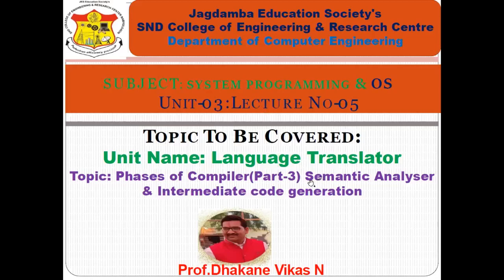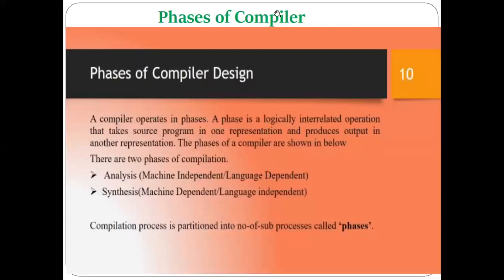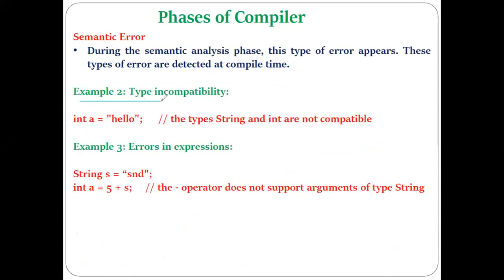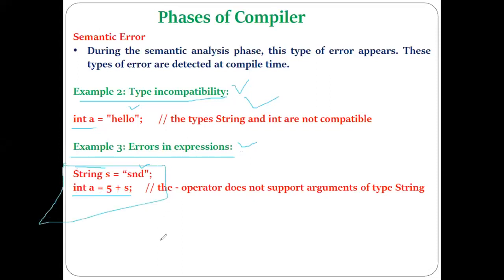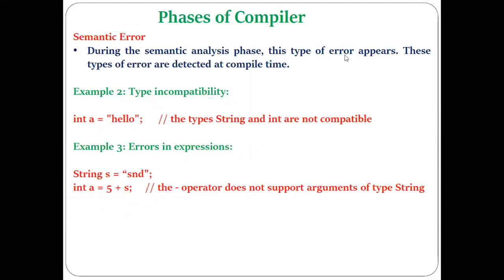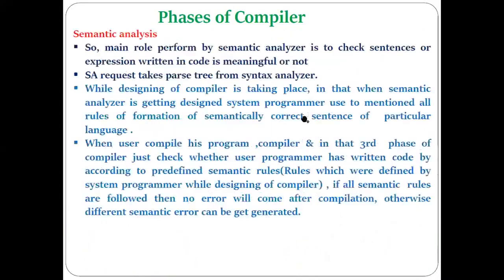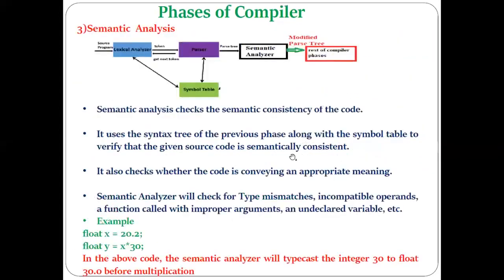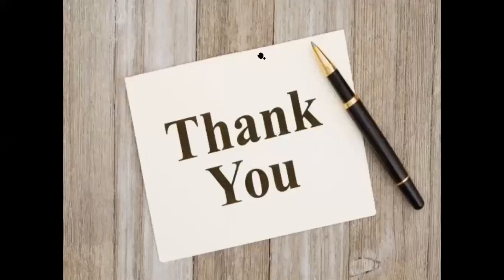Phases of CompilerPart 3 Semantic Analyzer With Example Various Ki 720 x 1280